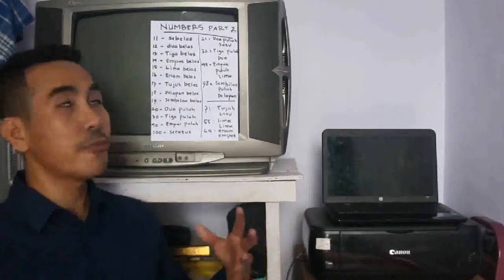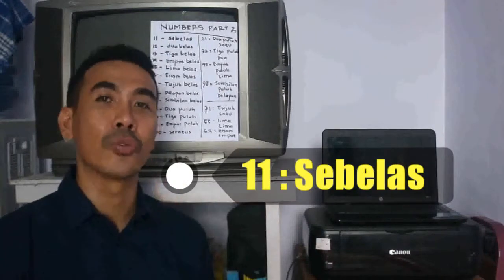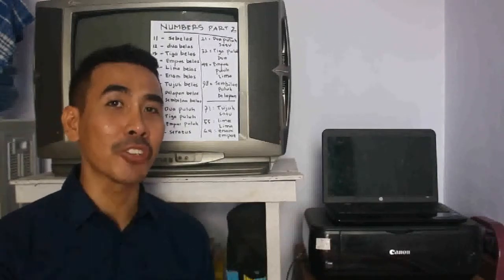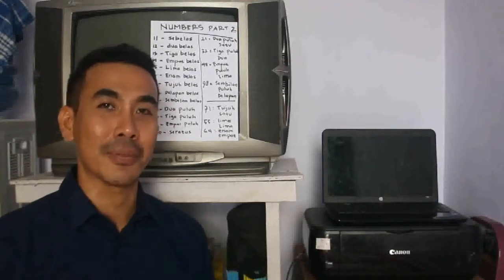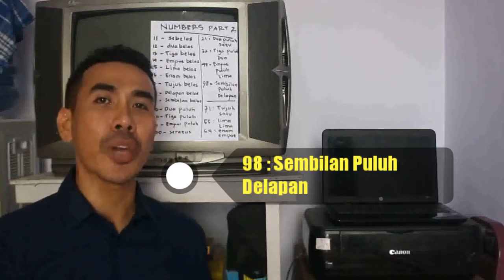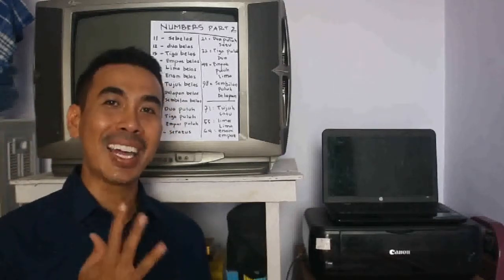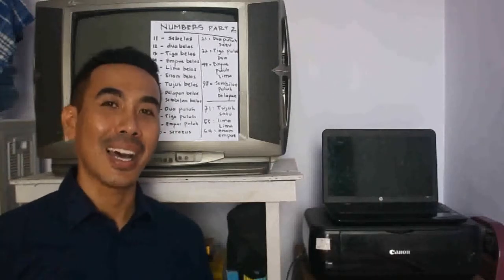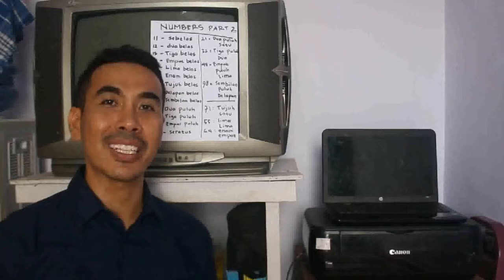Indonesian Language Lesson 2 (Numbers : Angka/Nomor Part 2)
Sebelas
Duabelas
Tigabelas